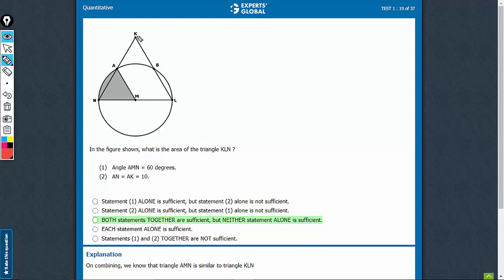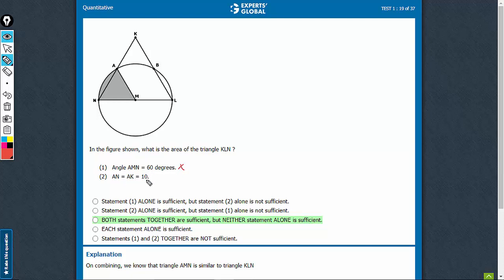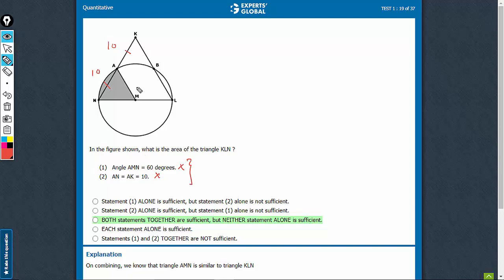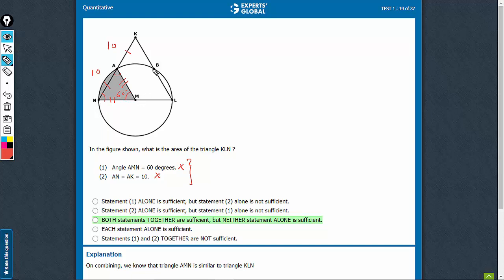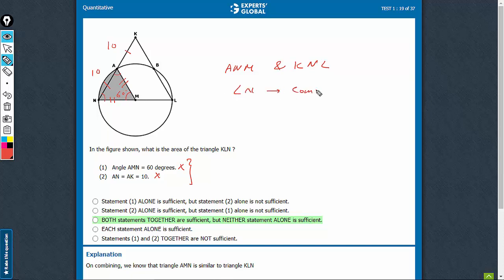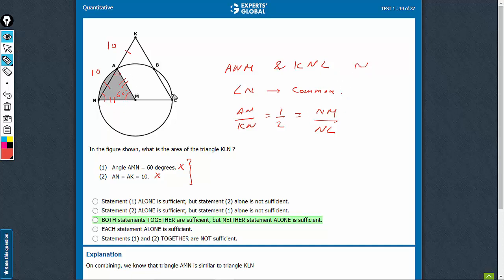In the figure shown, what is the area of the triangle KLN? | 7077 | Experts' Global GMAT Prep